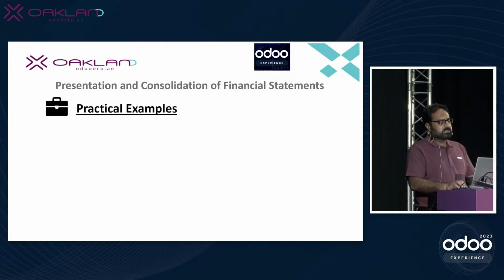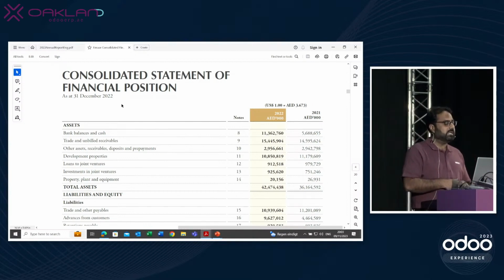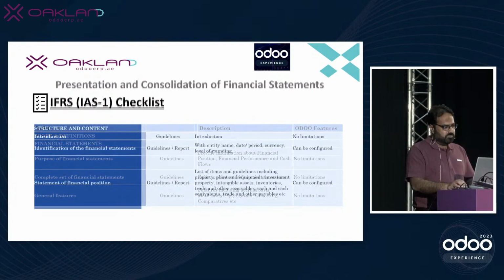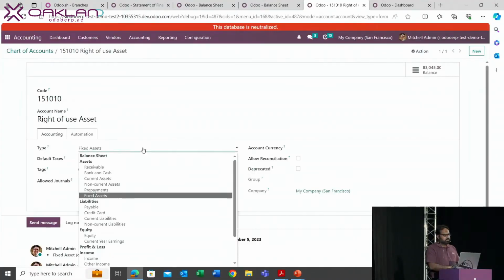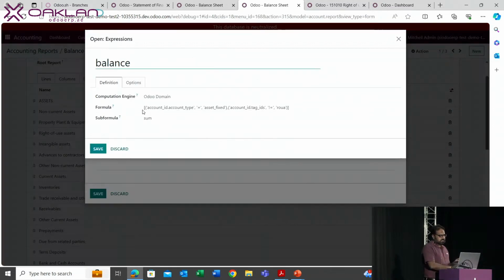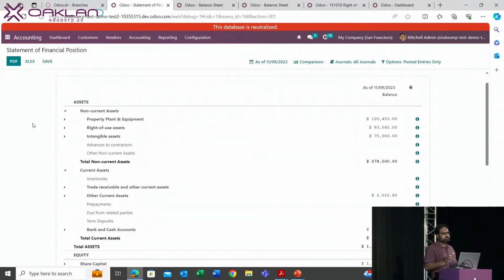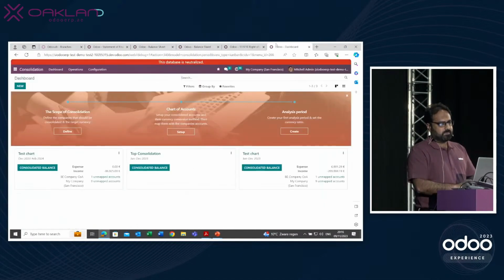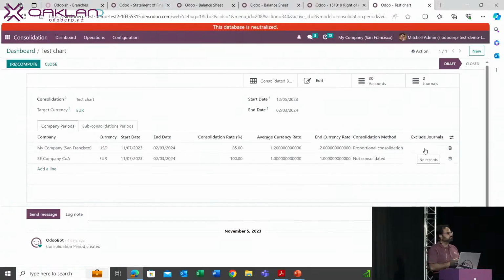Presentation and Consolidation of Financial Statements as per requirements of IFRS using Odoo Apps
Presentation and Consolidation of Financial Statements using odoo considering the requirement of International Financial Reporting Standards (IFRS): (e.g. IAS-1 and IFRS-10)
- Dynamic Financial Statements in Odoo
- Configuration of Financial Statements as per different requirements of IFRS
- Consolidation Application
- Various Configurations of Consolidations as per different requirements of IFRS

• Value to the audience
• Learn how to use Odoo Accounting and Consolidation Applications for Advanced Financial Reporting
• Learn the requirements of IFRS and apply in Reports Configuration in Odoo Apps
• Learn configuration of Consolidation App for various types of reports e.g. entity wise reports, period wise reports, summary and detailed reports etc.
• Learn application of closing, historic, or average exchange rates and add multiple adjustment columns (no GL impact).
• Learn adjustment for partial control or ownership of one or more companies.
• Target audience
• Potential Odoo Users/ Accountants looking for software for Financial Reporting and Consolidation
• Odoo Functional Consultants engaged in Odoo Implementation or working inhouse in entities using odoo
• Odoo Users/ Accountants using Odoo Apps
• IT administrators managing Odoo Software in entities